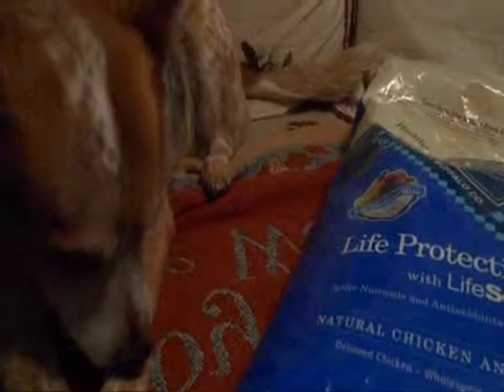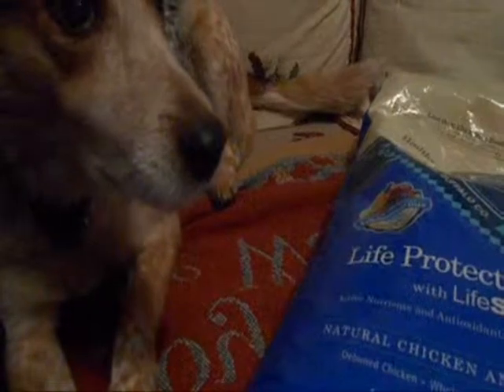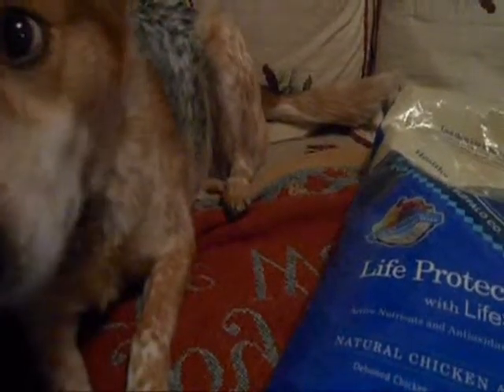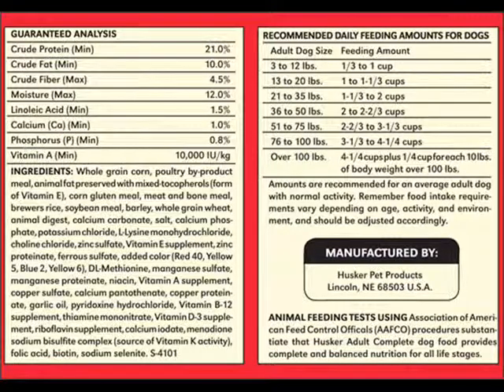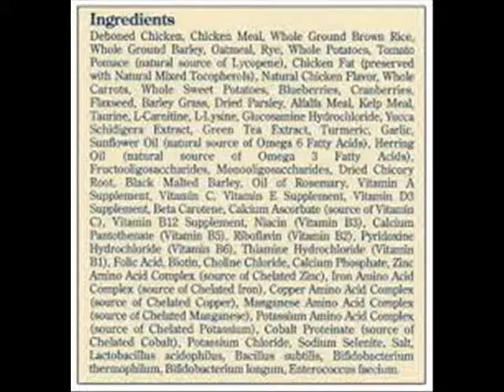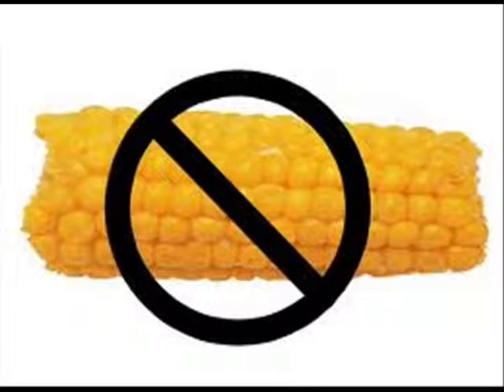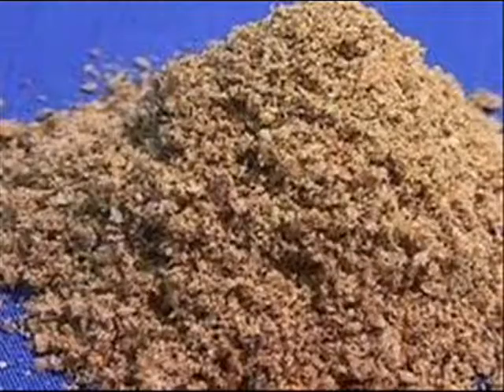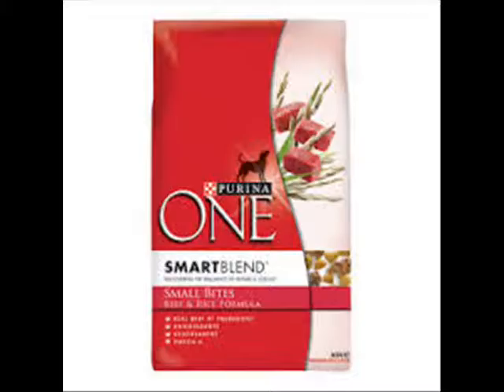This or That: Blue Buffalo Vs. Purina One